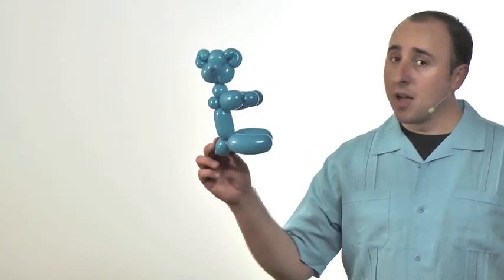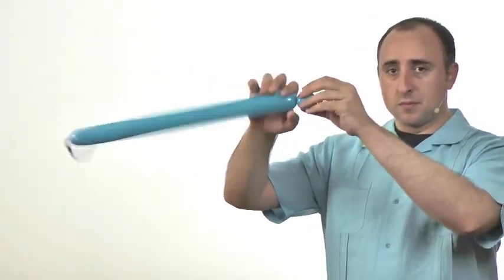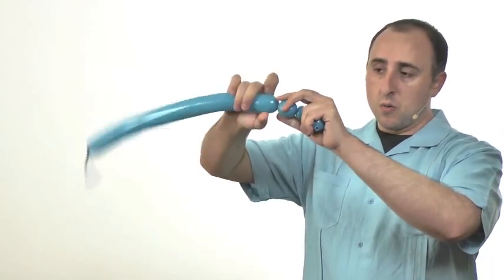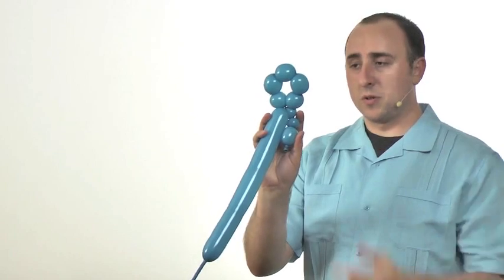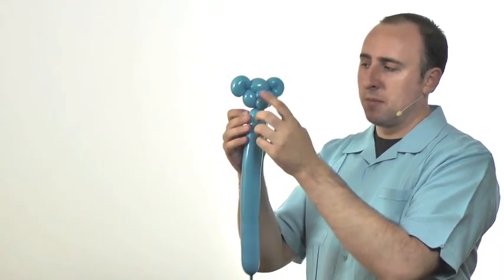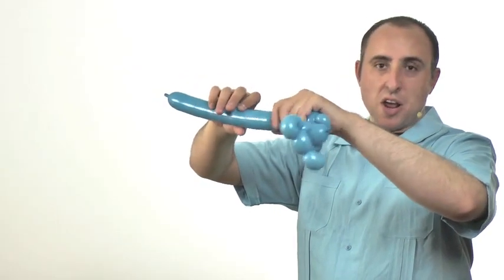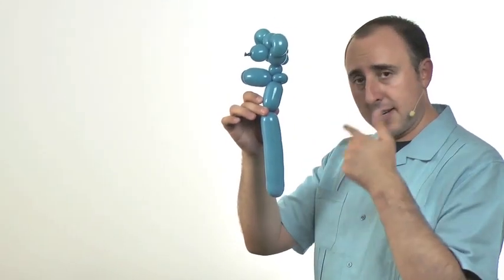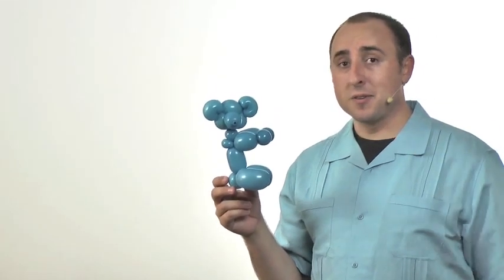One Balloon Teddy Bear - Balloon Animal Lessons #11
This episode will teach you how to make a One Balloon Teddy Bear.